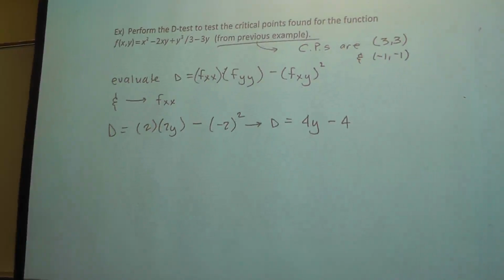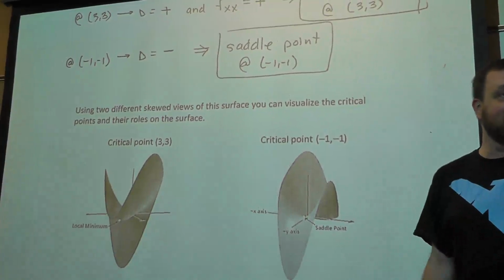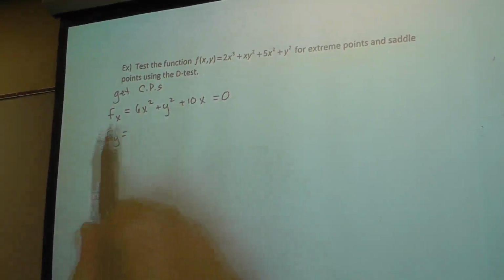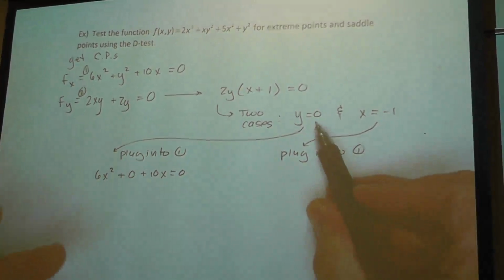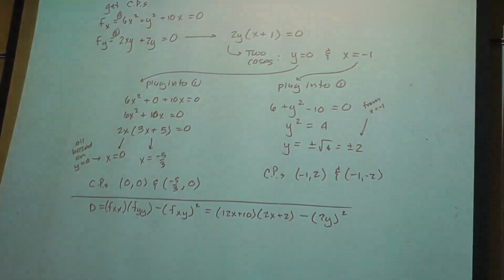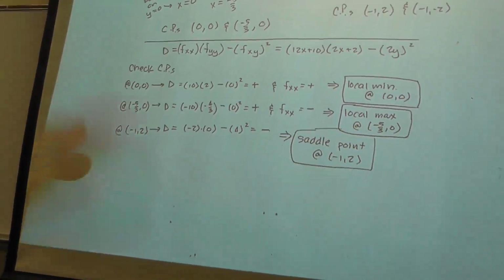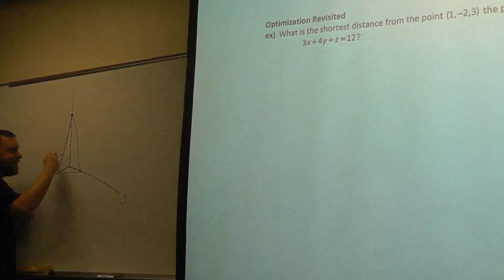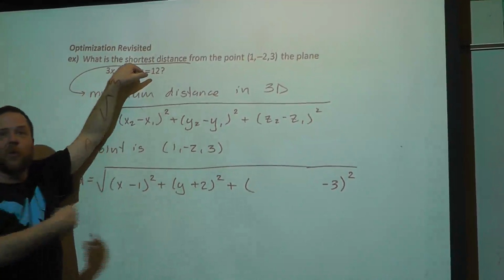PSCC Calc3 lec13 pt2 3.31.15 D-Test 14.7 continued